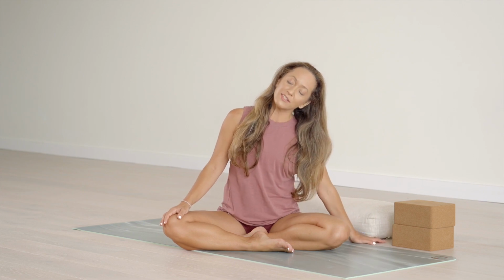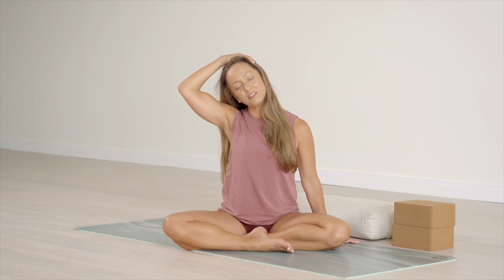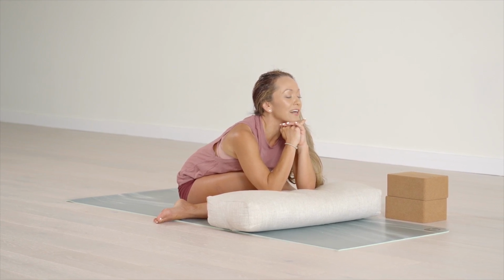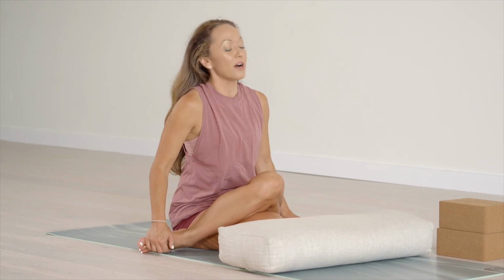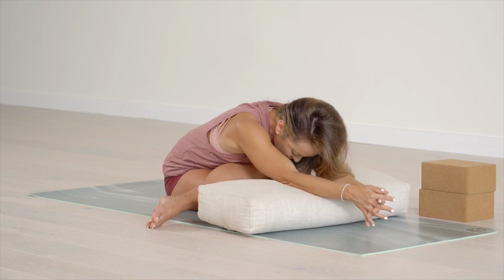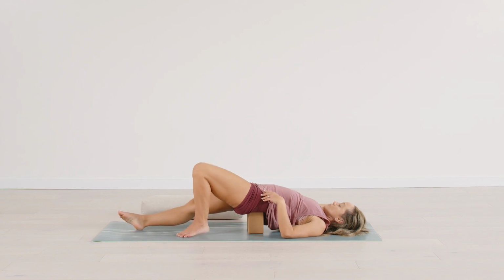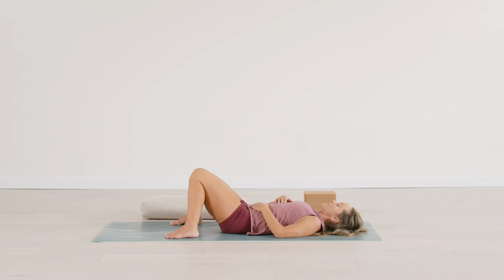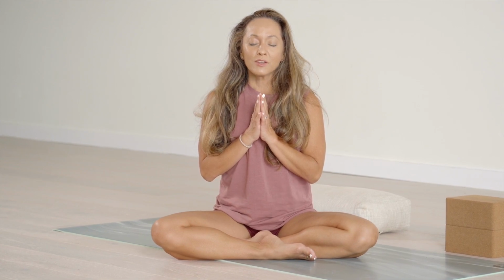20 Minute Evening Yoga for Stress Relief - Relax and Let Everything Go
20 Minute Evening Yoga for Stress Relief - Relax and Let Everything Go

Try a FREE class on Omstars with Kino!

End your day with this evening yoga class to help you relieve stress, wind down, and to help you prepare for a deep night sleep.